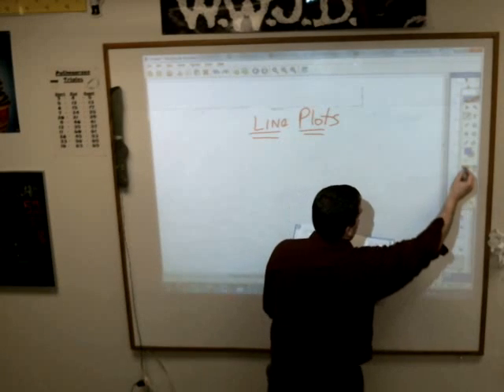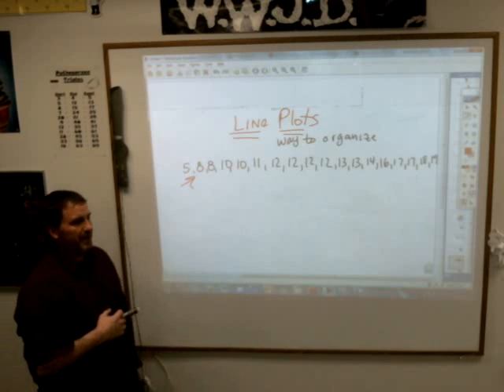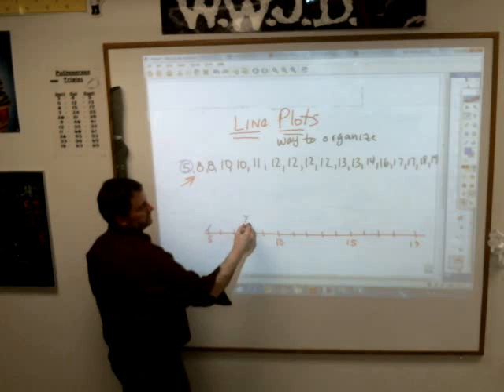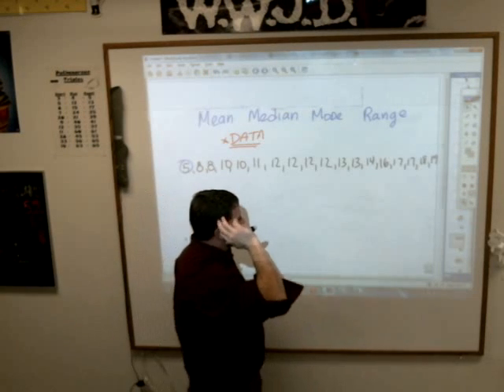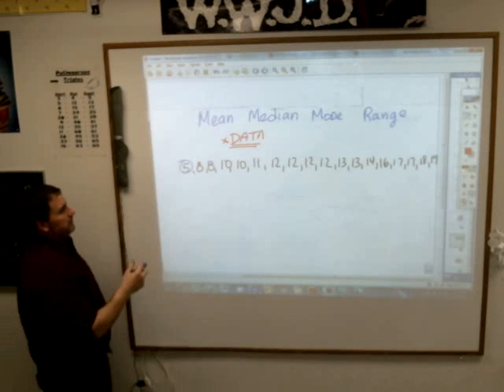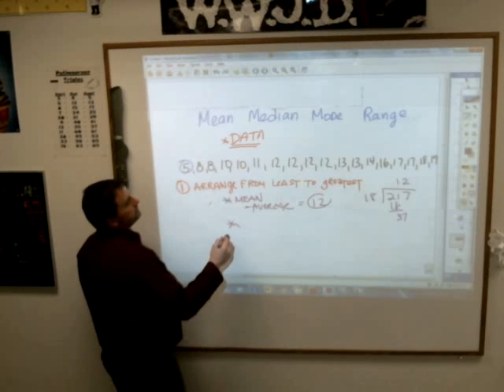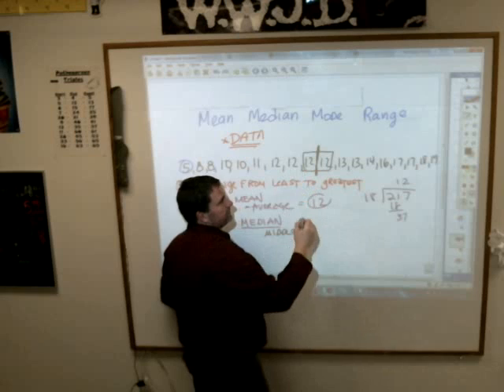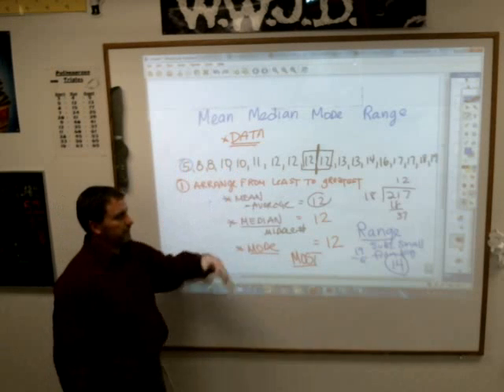Mode Median Mean Range Line Plot 6